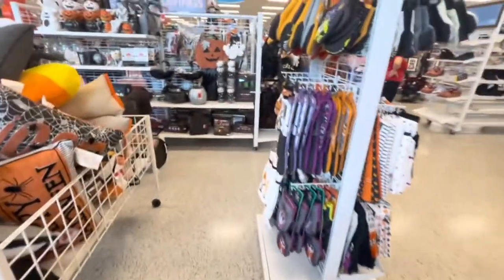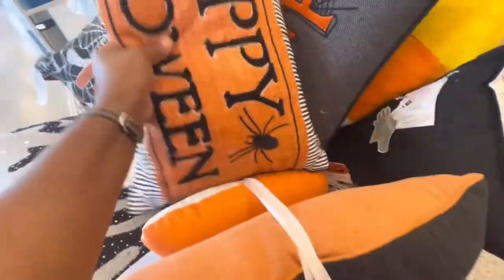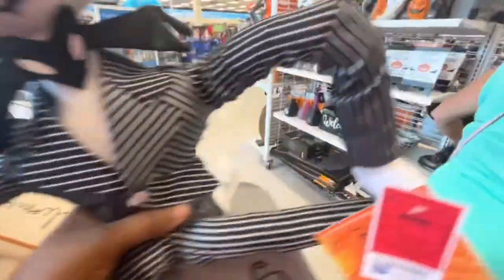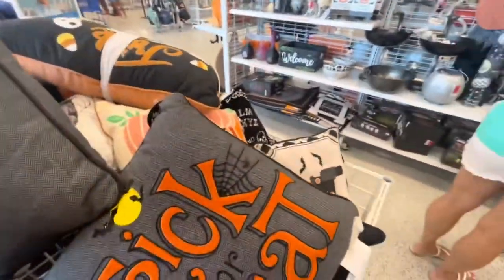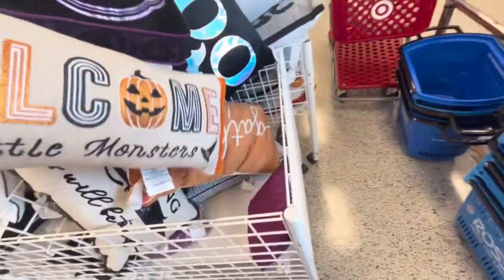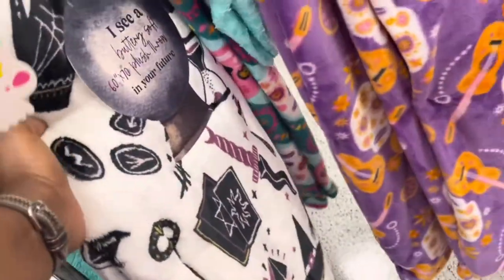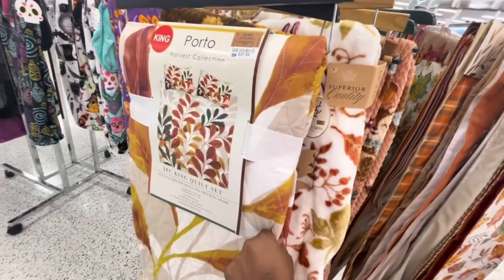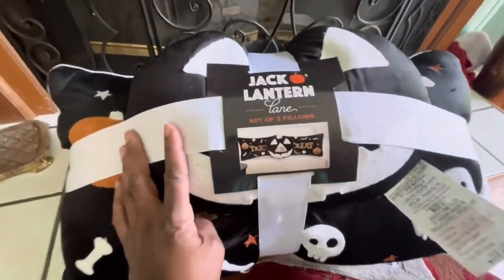Browse With Me Ross || The perfect pillow and throw hunt! Halloween 2022 🎃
The perfect pillow hunt! Searching for a pillow and throw combination that would work with my decor!